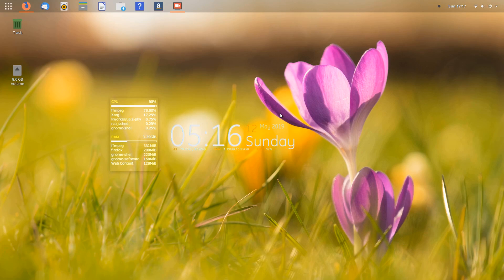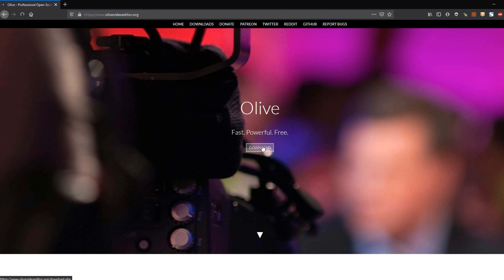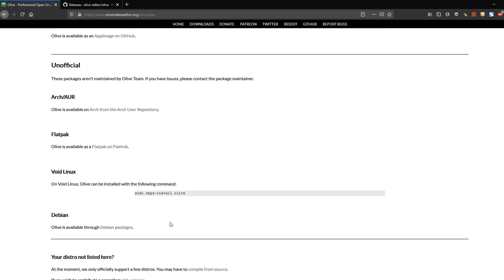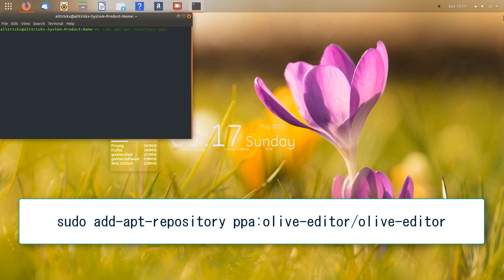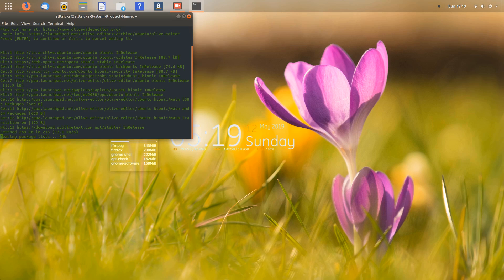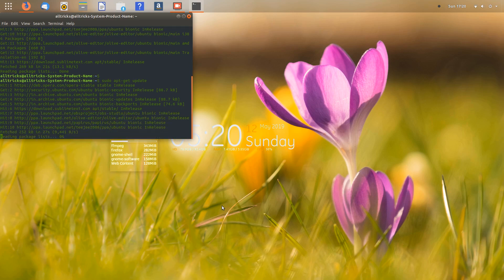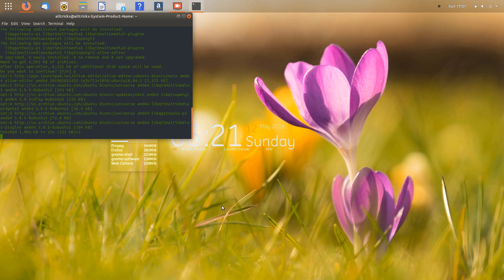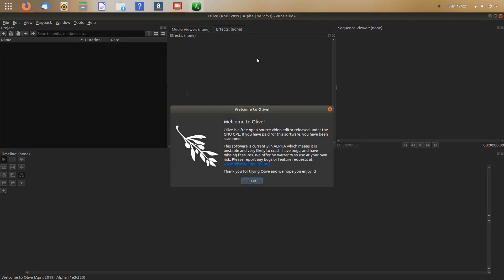How to install Olive video editor on Ubuntu 20.04, Ubuntu 19.10, Ubuntu 18.04 || Alltricks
Hello Friends,
Here we are with 'How to install Olive video editor on Ubuntu 20.04, Ubuntu 19.10, Ubuntu 18.04'. This video is an overview of Olive Video Editor for Linux and its installation process.
Olive editor is available for Linux, Windows and Mac. We have pretty straight forward steps to install it on our Linux Distro Ubuntu. For more details you can visit official website of Olive

You can install it on many Linux distributions. If it is not available for yours just try to install the source package.